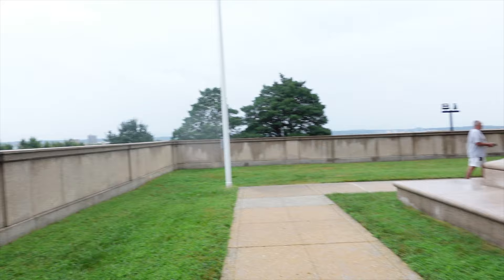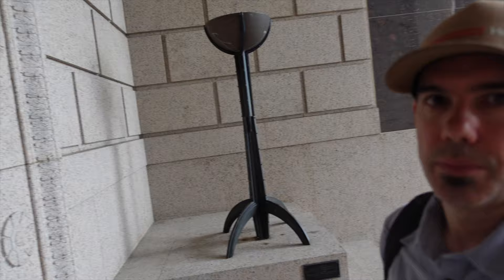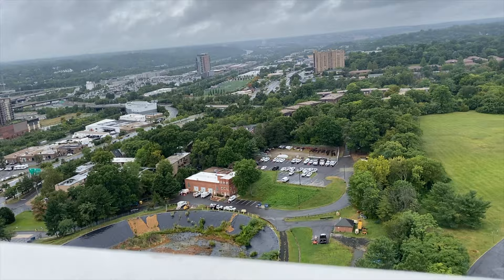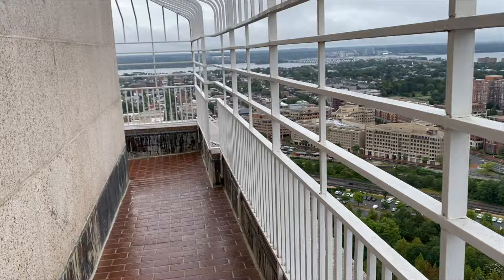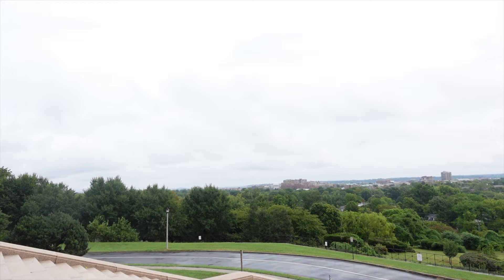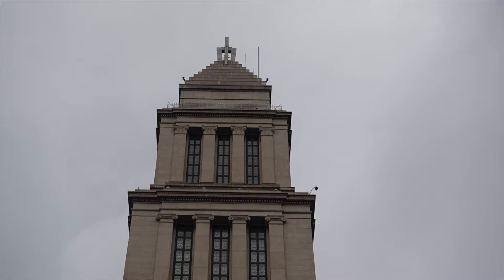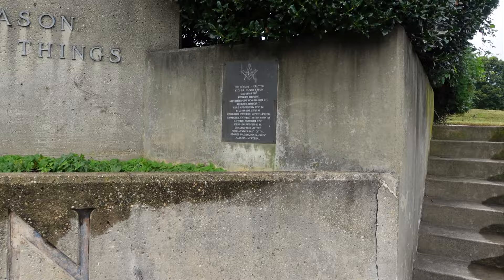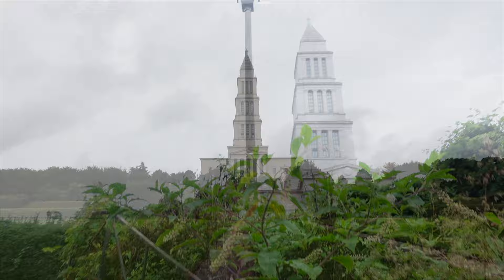Trip to GEORGE WASHINGTON'S MASONIC MEMORIAL (Alexandria, VA)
Thornburg, VA 22565